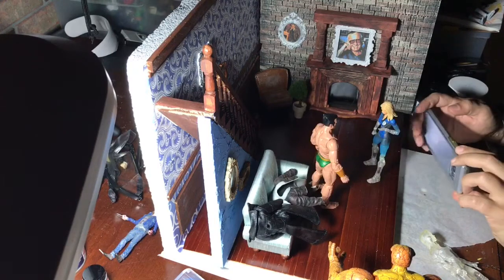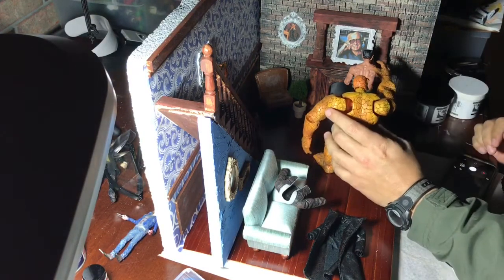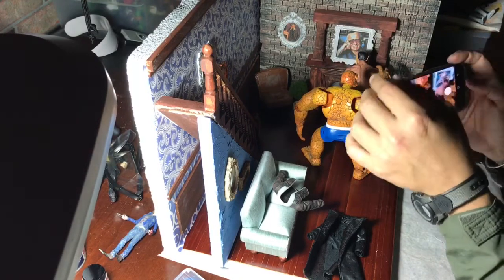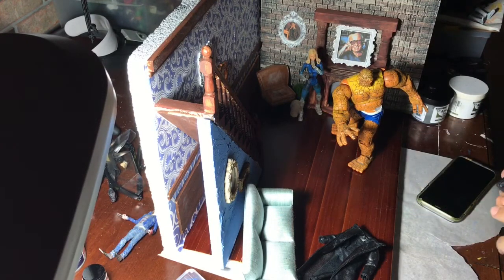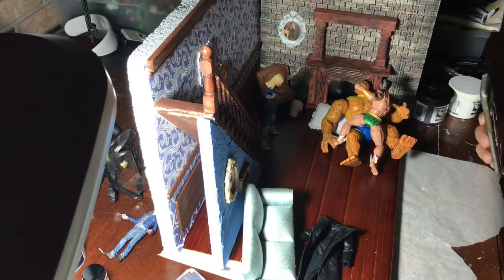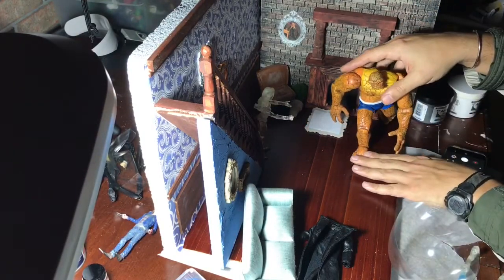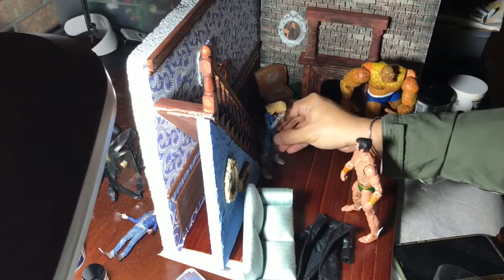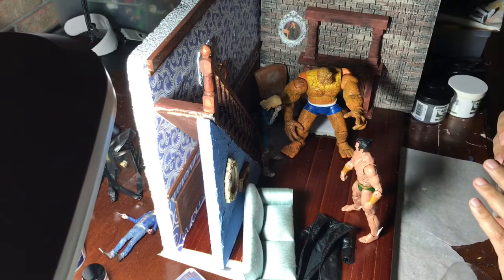#4 Respect Your Shelf Action Figure Posing for Toy Photography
This episode is takes you on a tour of posing and photographing action figures to tell a story. Discover some techniques and tricks you can use to make your own photoshoot!

Periodically we throw some of our wares up for sale on Etsy! To keep updated on that please follow our store, click the click below.

Also check out TubeBuddy for your YouTube managing needs! Has change my life so far and I'm just starting.

And Remember to RESPECT YOUR SHELF!